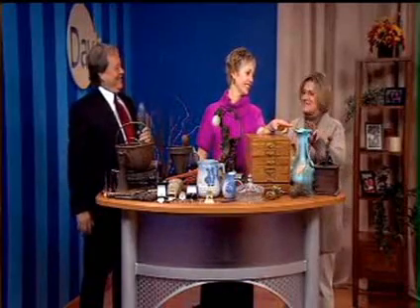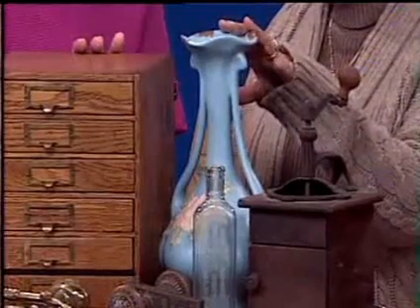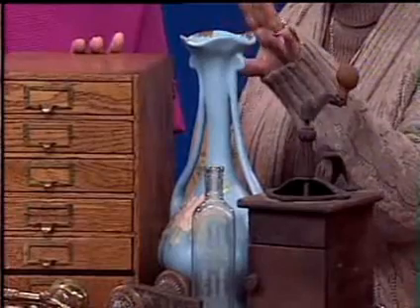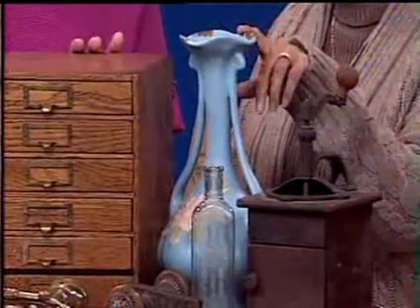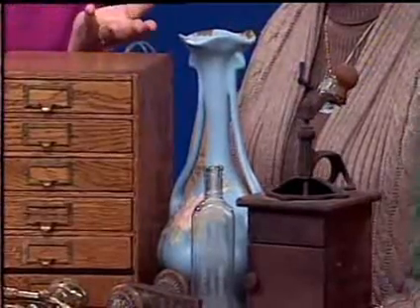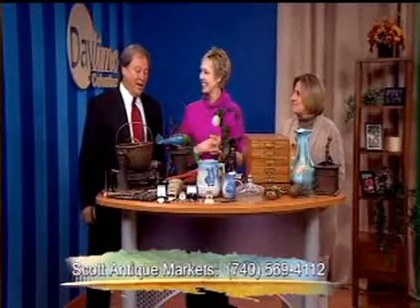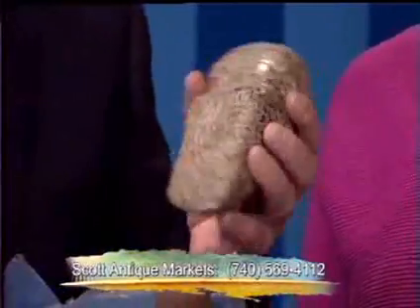Scott Antique Markets ~ Daytime Columbus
Daytime Columbus interviews the people of Scott Antique Markets.